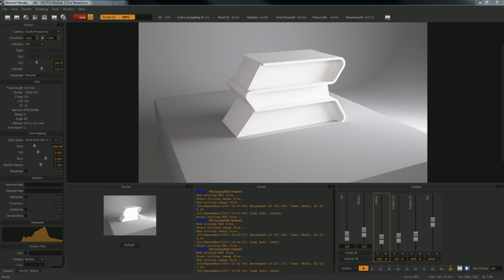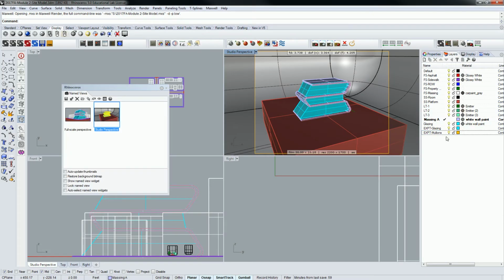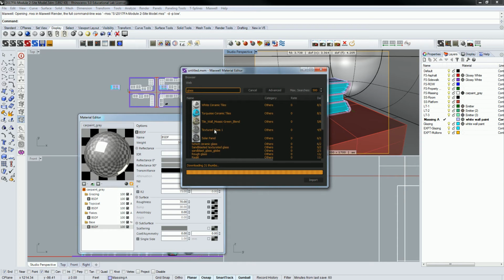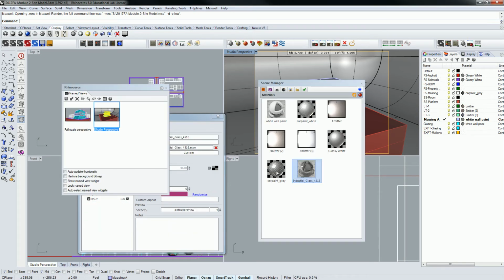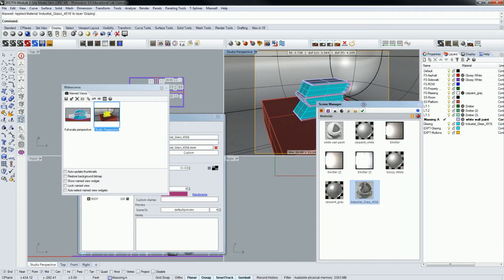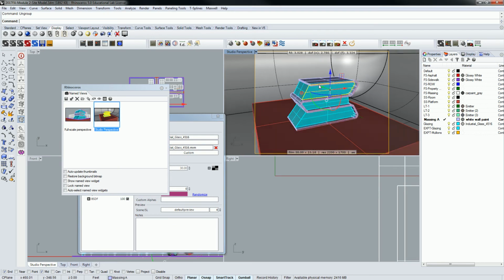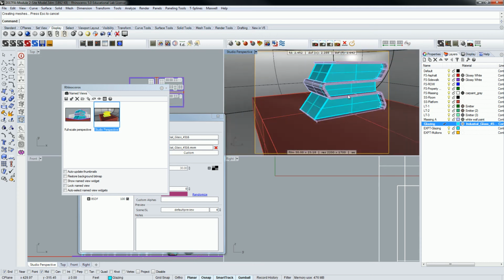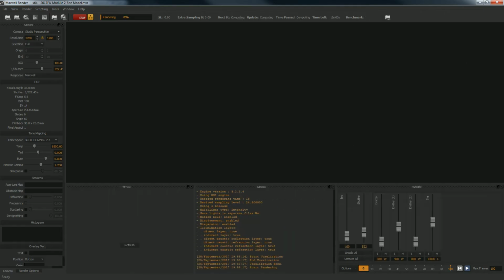35 - Maxwell and Rhino - Glass on Massing Models is Distracting